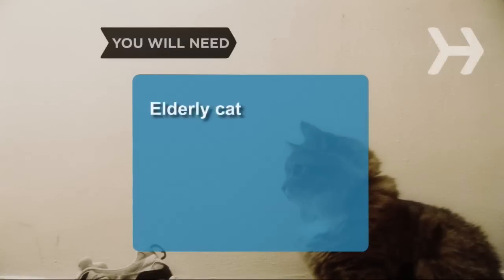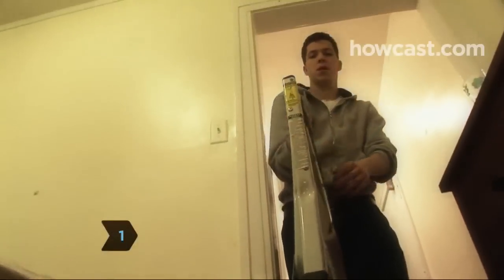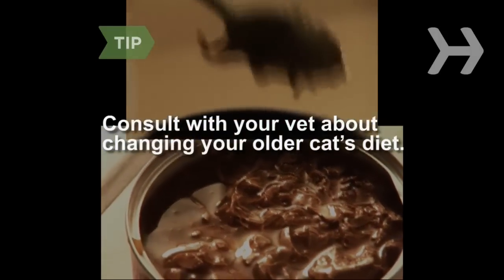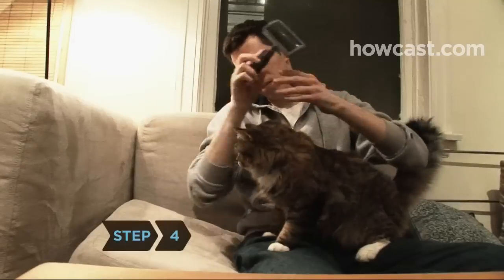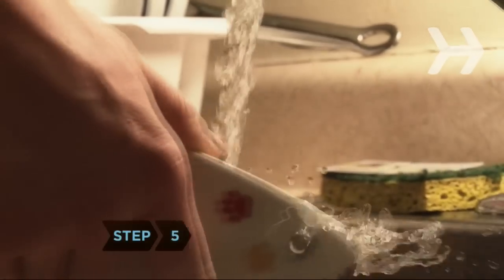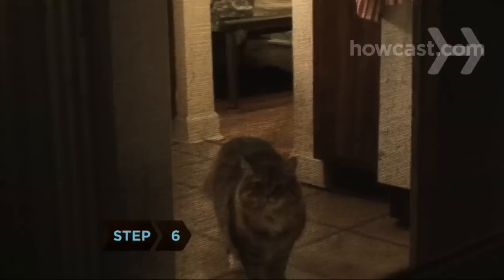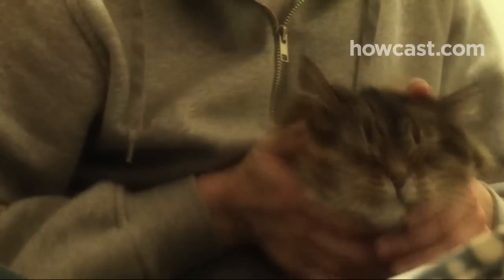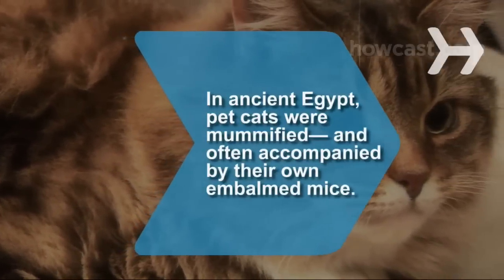How to Care for an Elderly Cat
Life expectancy has increased dramatically for cats. They routinely live into their late teens, and as a result, might need a little more help than when they were younger.

Step 1: Build ramps or stairs
Older cats are less active and have trouble reaching things, so build ramps or buy pet stairs to help Kitty onto his favorite chair or windowsill.

Step 2: Schedule checkups
Schedule veterinary checkups every 6 months.

Tip
Ask your vet whether you should change your aging kitty's diet. For instance, some older cats do better on a diet of canned food.

Step 3: Keep cat away from drafts
Make sure eating, sleeping, and litter areas are in cozy spots throughout the home, far from any drafts. Older cats feel the cold more easily than youngsters.

Step 4: Groom cat
Self-grooming habits may take a hit as your kitty's joints become stiff. Remove loose hair and stimulate circulation by brushing or combing your cat once a week.

Tip
Approach a cat with hearing problems from the front to avoid startling him.

Step 5: Keep fresh water within reach
Kidney function often declines in an older cat. Keep fresh water within easy reach.

Tip
If your cat seems to drink and urinate much more than usual, schedule a vet appointment. Kidney medication can be very helpful.

Step 6: Keep cats indoors
Be extra vigilant about keeping older cats indoors—the sad truth is that some older cats go out and don't come back.

Step 7: Give him attention
Though your cat may not be as frisky or playful as he once was, he needs your love just as much as ever. Take time to give him extra attention—and lift him onto your lap for a cuddle if he can't jump as well these days.

Cats were considered sacred in ancient Egypt, and many pet cats were mummified—sometimes with a handful of embalmed mice by their sides.